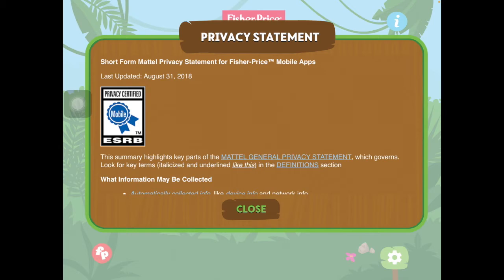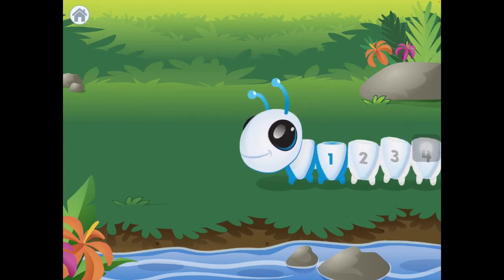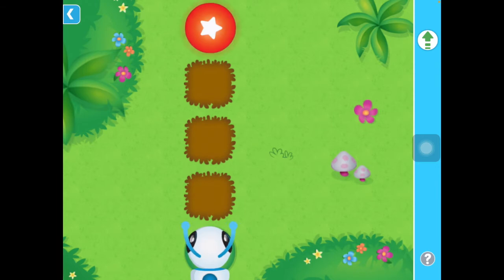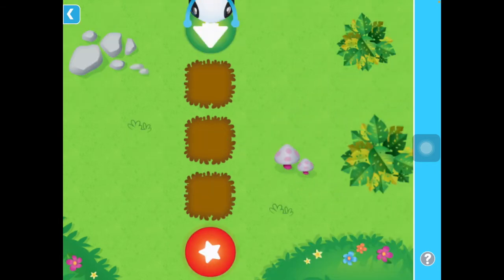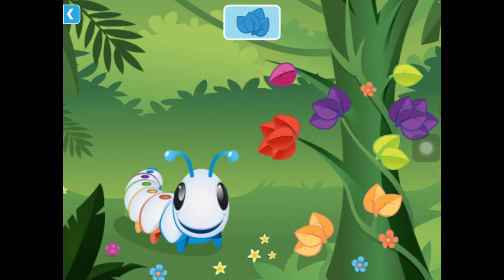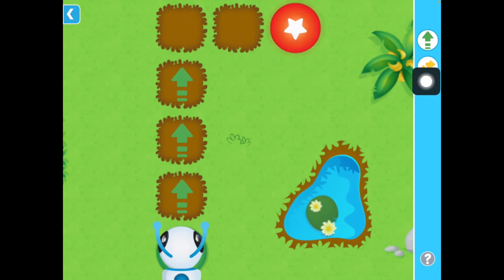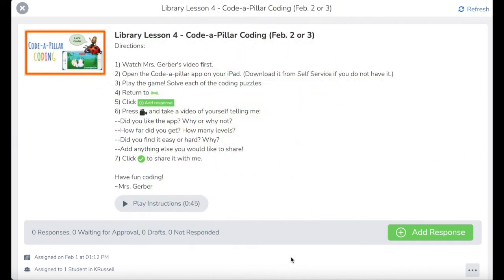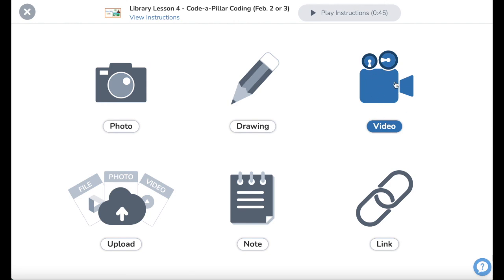Library Lesson 4 - Code-a-pillar Coding (K)